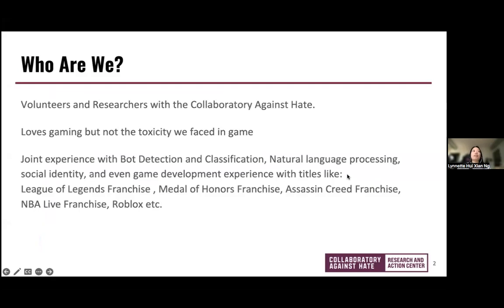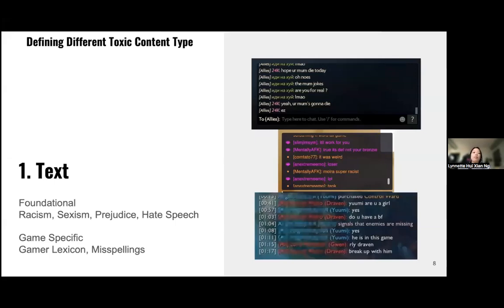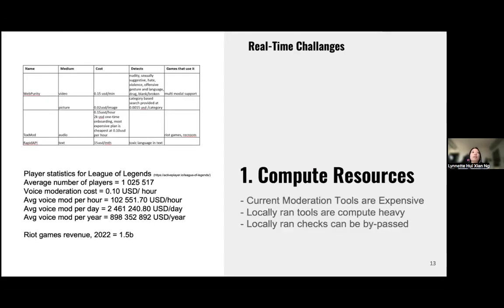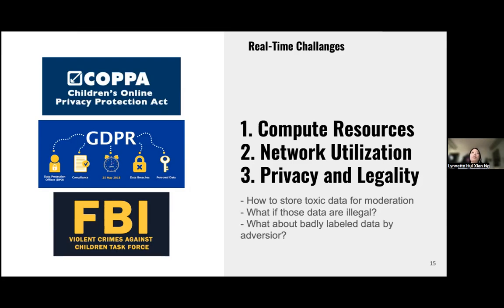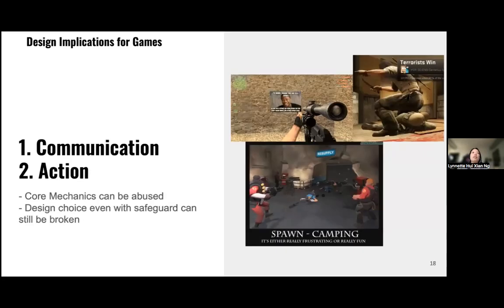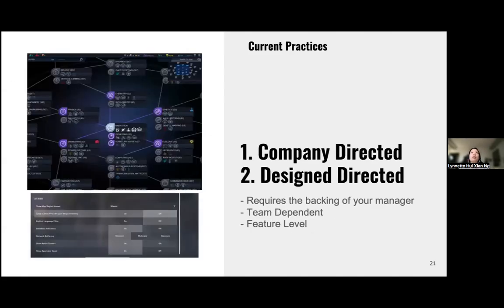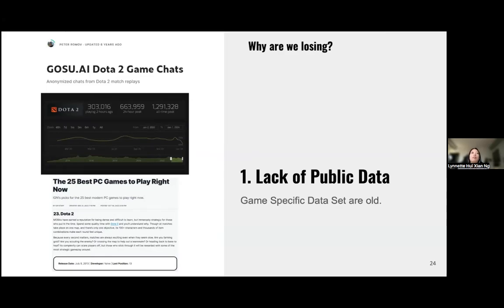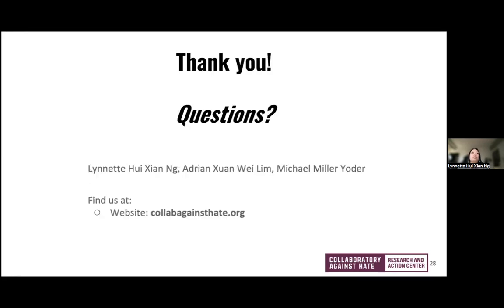EGC 24 | Challenges for Real-Time Toxicity Detection in Online Games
Toxic behaviour in online games can ruin player experience and reduce the player base. This talk gives an overview of challenges faced in toxic content detection, including text, audio, image, and behavioural toxicity. Current practices and limitations of automated content detection with artificial intelligence will be discussed.

Speaker:
Lynnette Hui Xian Ng (she/her), PhD Candidate, Carnegie Mellon University.

Co-authors: Michael Miller Yoder (he/him), Postdoctoral Research Associate, Carnegie Mellon University, and Adrian Xuan Wei Lim